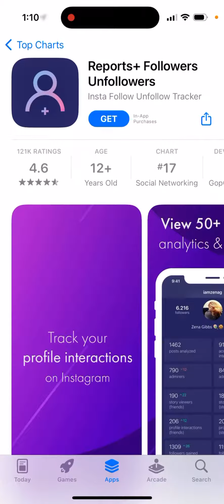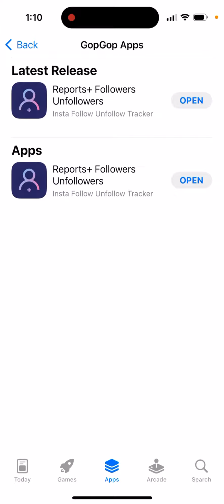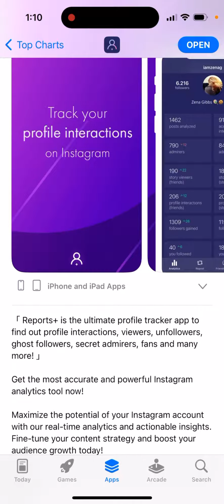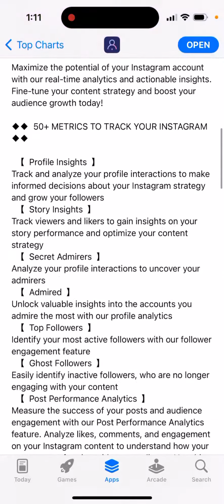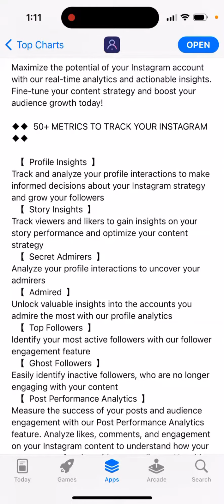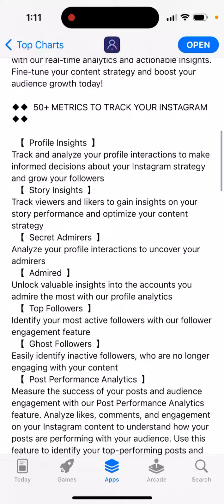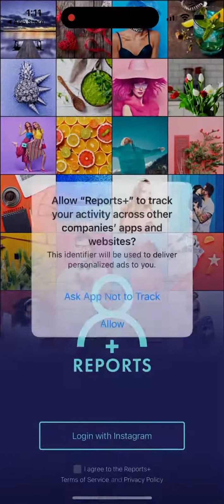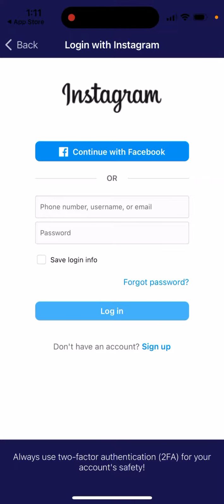Reports+ Followers Unfollowers app for Instagram - how to install on iPhone?